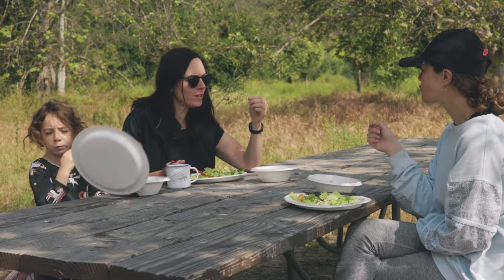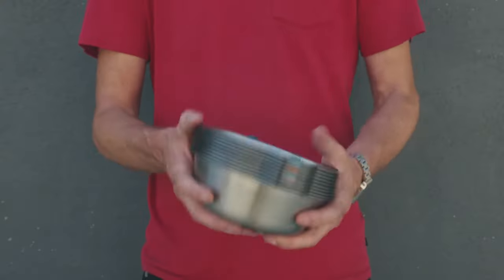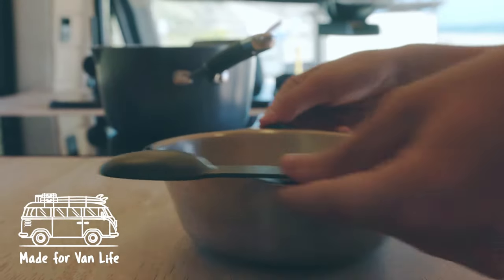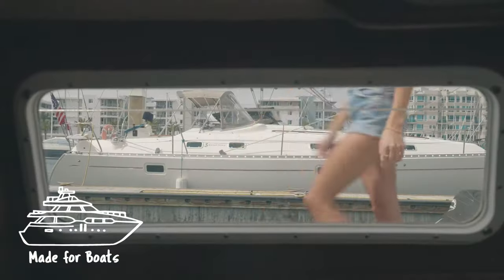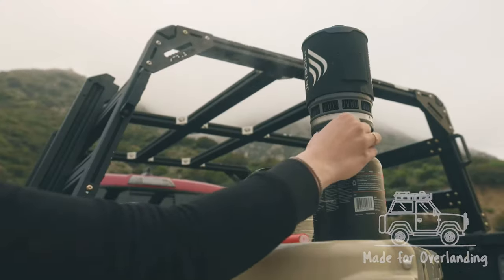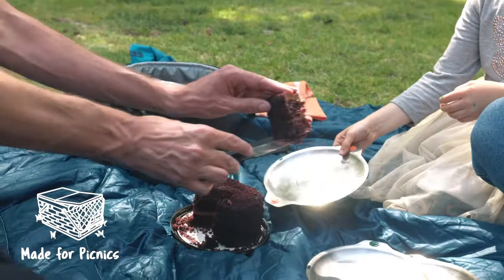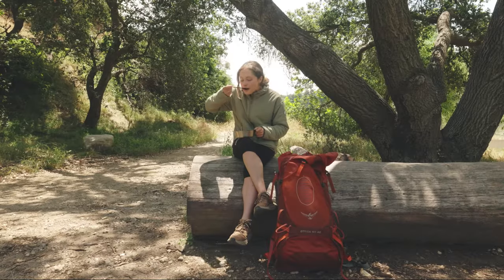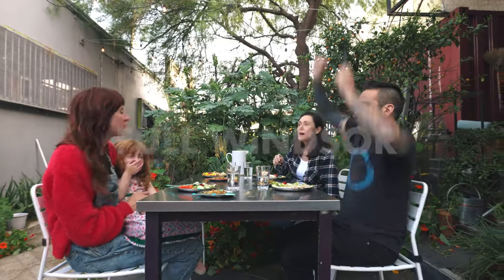Magware 2.0 - Magnetic Bowls, Plates and Cutlery Sets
Magware 2.0 - NOW LIVE ON KICKSTARTER

Magnetically connecting bowls, plates and flatware sets that keep you super organized.

Full Windsor is back on Kickstarter with our brand new Magware Magnetic Bowls and Plates. What's more, they connect with our Red Dot award winning Magware Magnetic Cutlery we launched on Kickstarter in 2019.